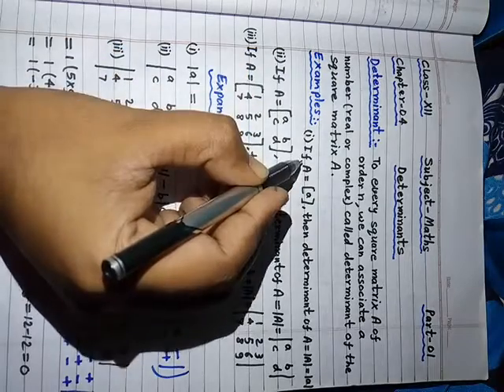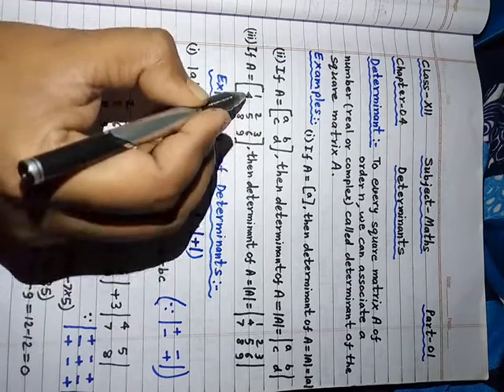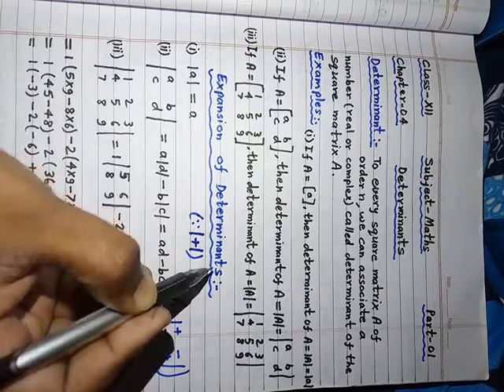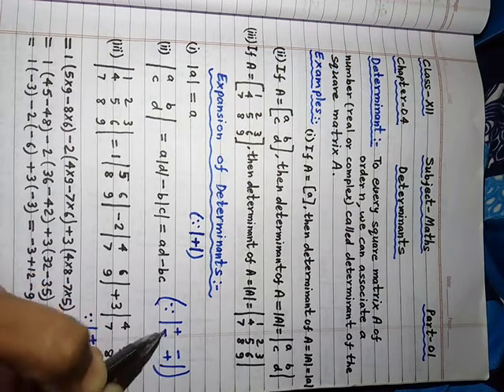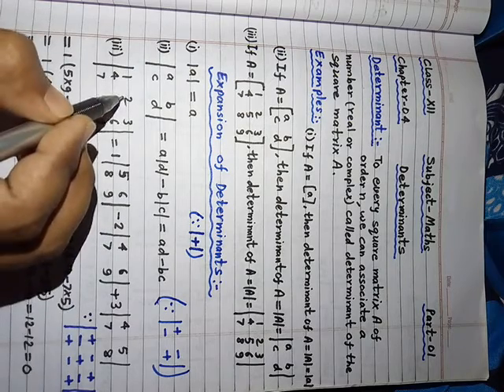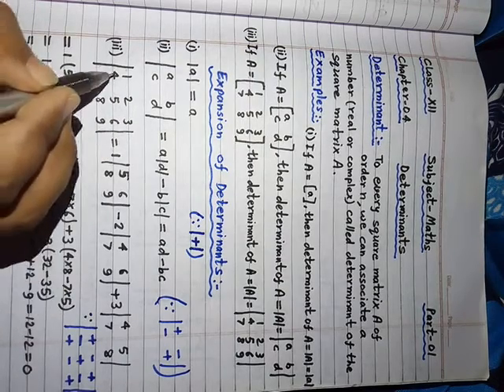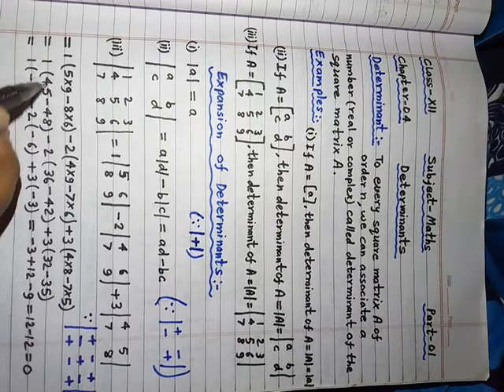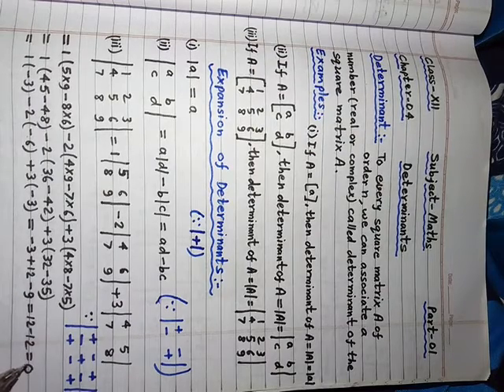Determinants Definition, Examples, Expansion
Definition and Examples of Determinant